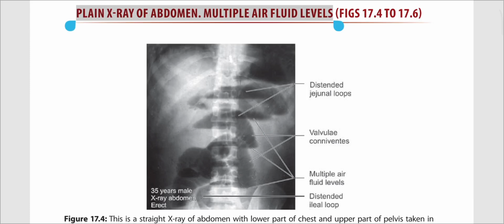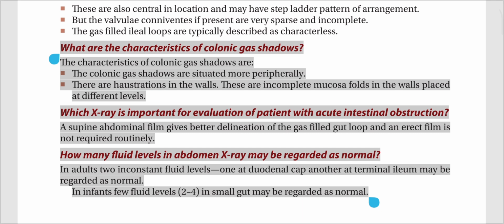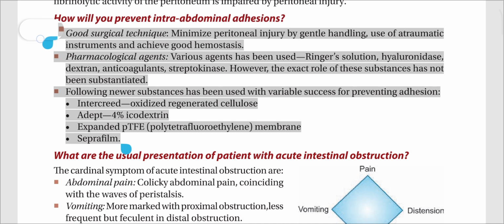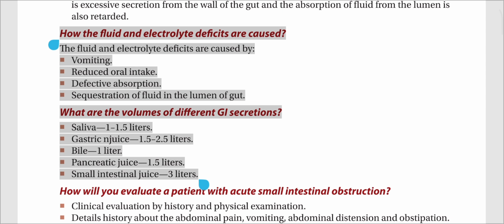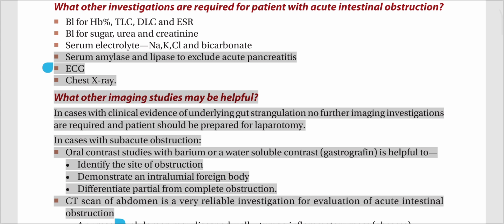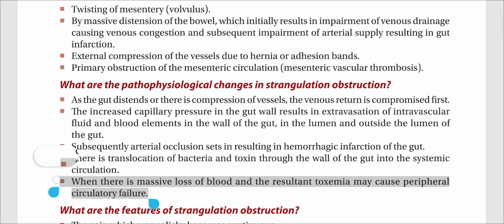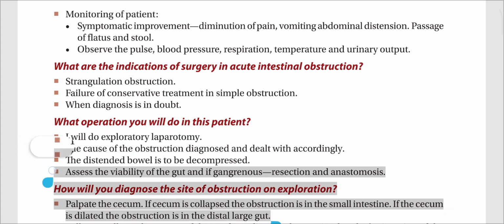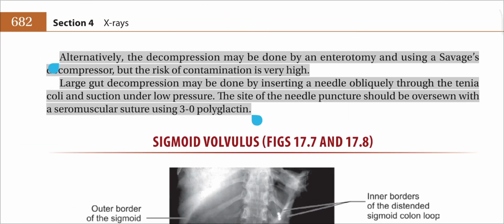Multiple air fluid levels | X rays | Surgery | Makhanlal